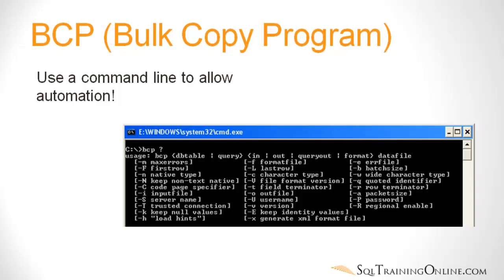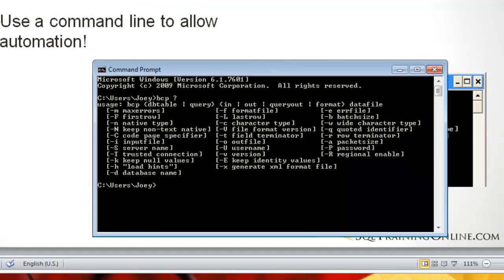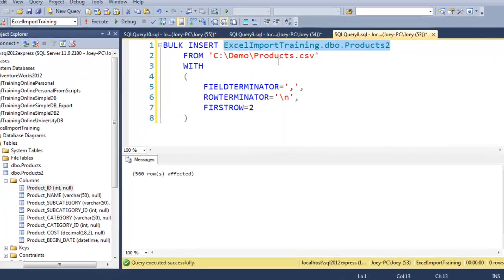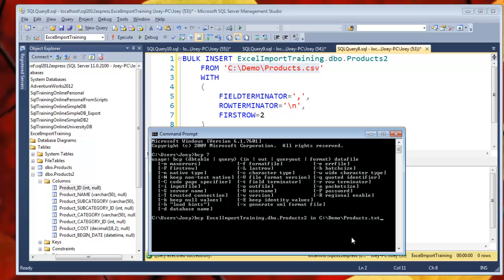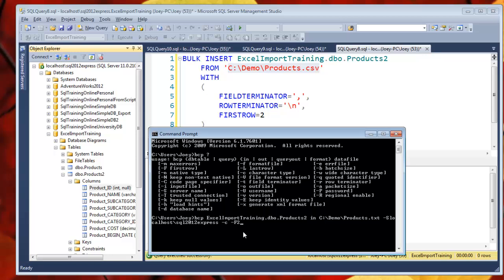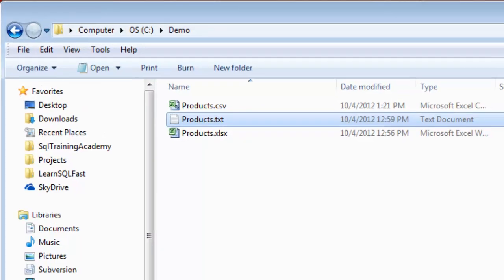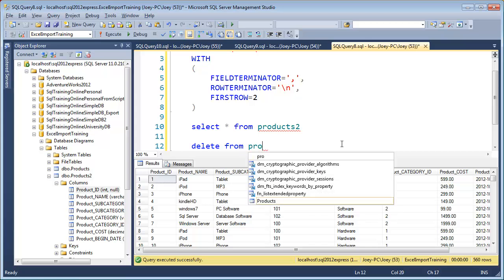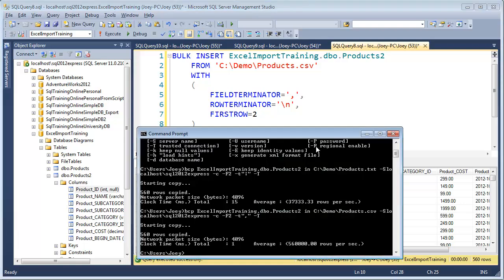BCP (Bulk Copy Program) - Excel to SQL Server - Part #4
Excel to SQL Part #4 shows you how to use BCP to move data from Microsoft Excel into SQL Server.

To view all 5 videos in this training series and to download all of the training materials including the Microsoft Excel File, Tab Delimited File, CSV File, SQL files and Bat script,